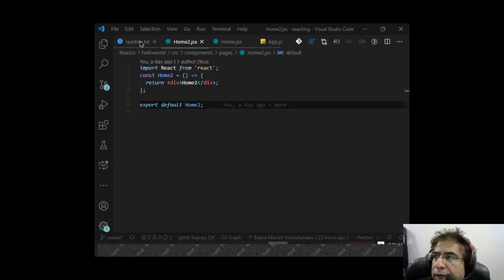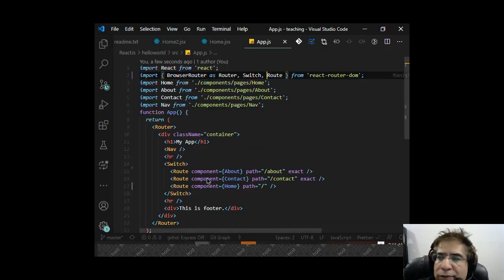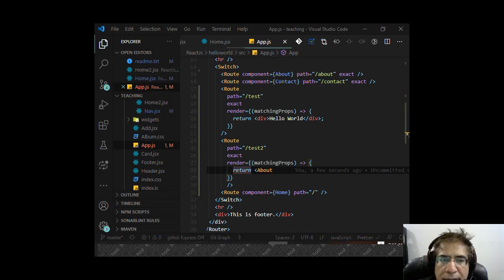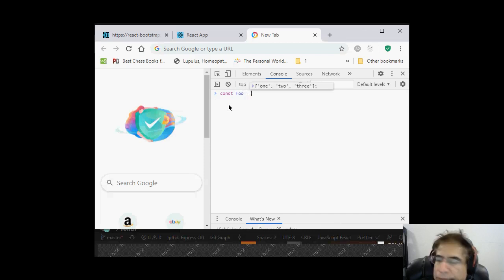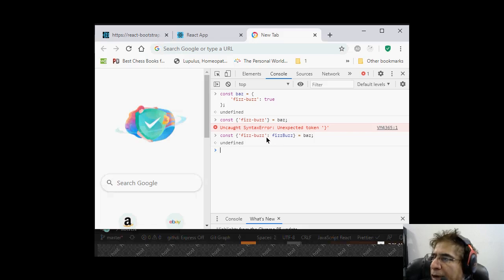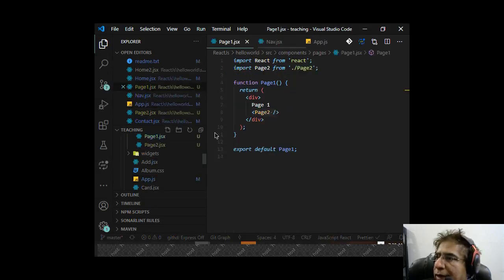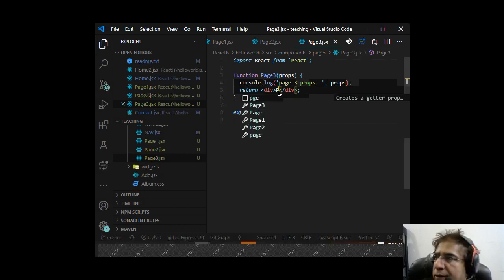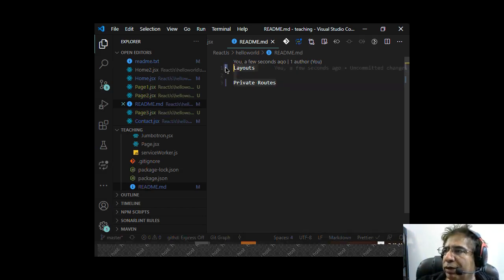2020 09 29 Day 8 React JS Destructuring React Router II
Day 8 (29th Sep, 2020)
Routes
Component Children Property.
Passing Props to other component.